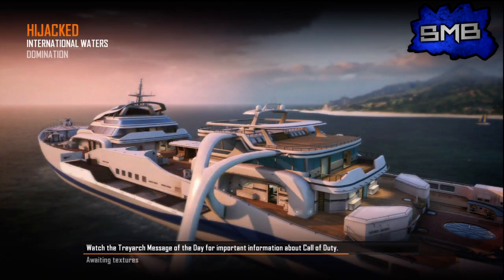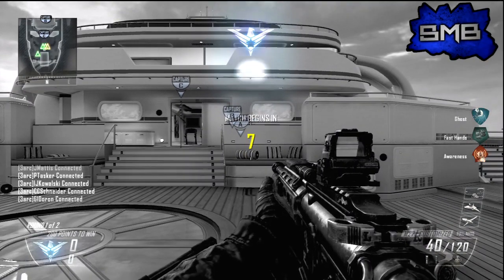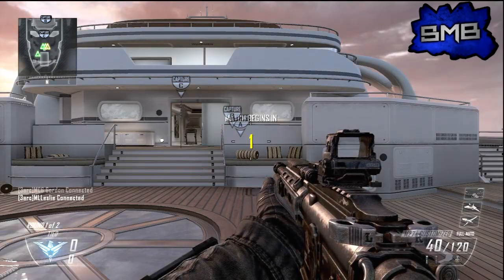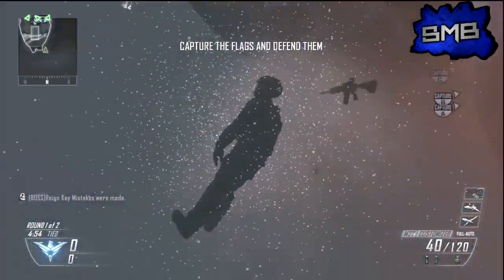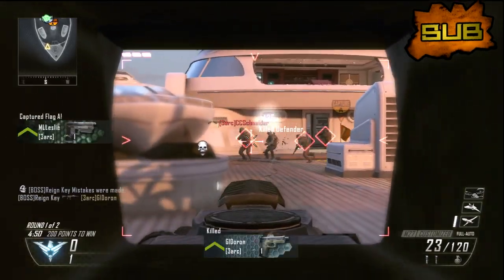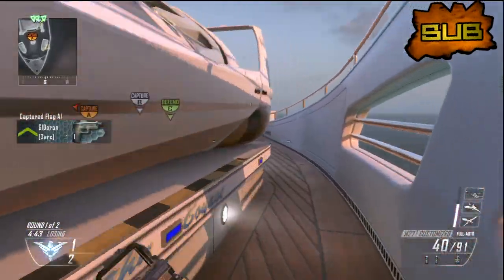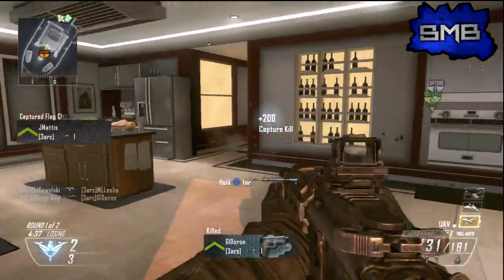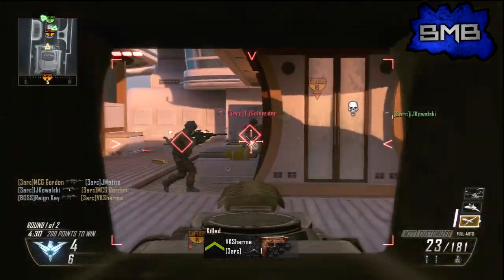Black Ops 2 Hijacked Domination Spawn Glitch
SMB Like it!  This is an amazing glitch that will give you a ton of kills at the first part of a Hijacked Domination game!